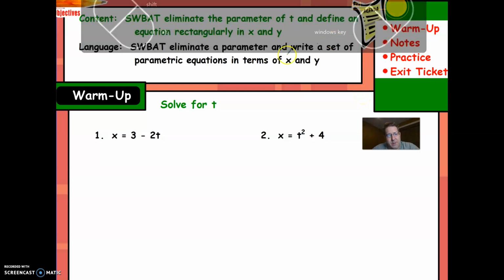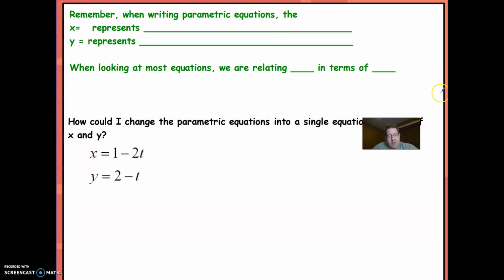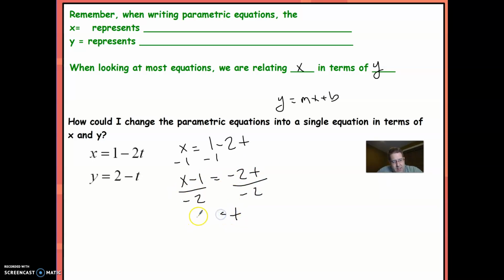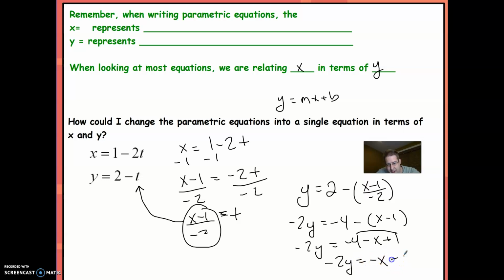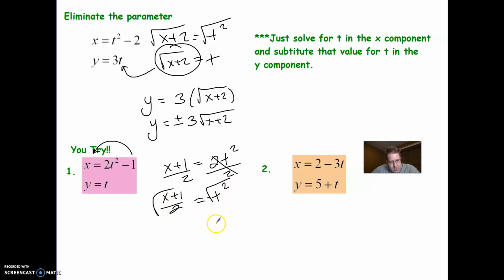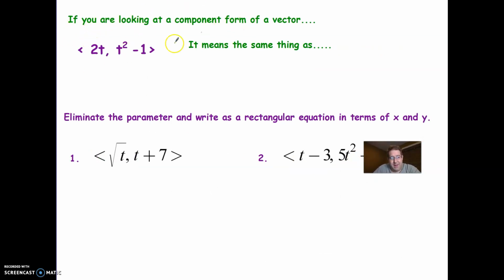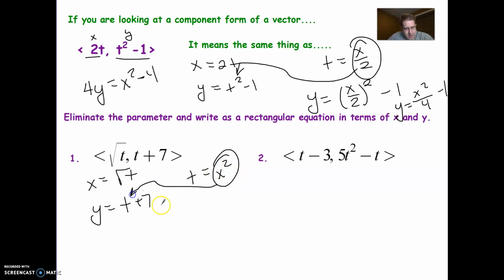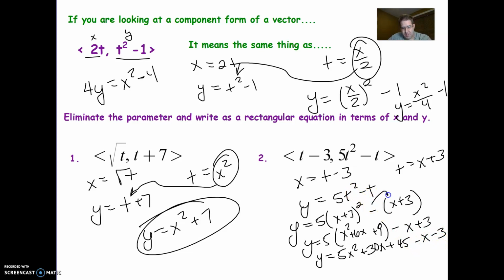Precal U4T2L2 - Eliminate Parameter of Parametric Equations